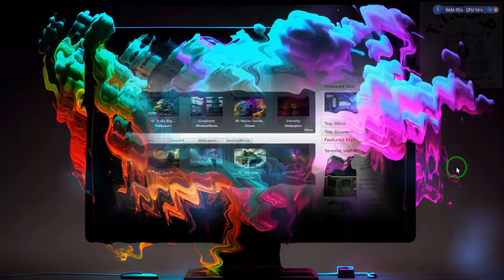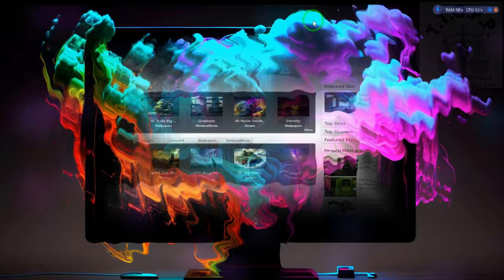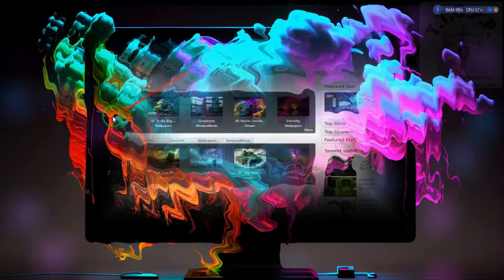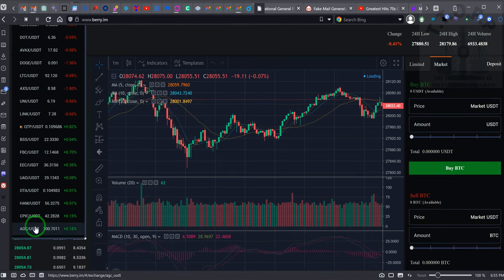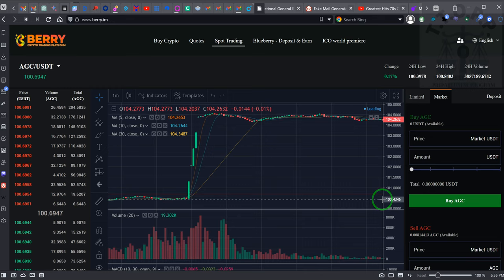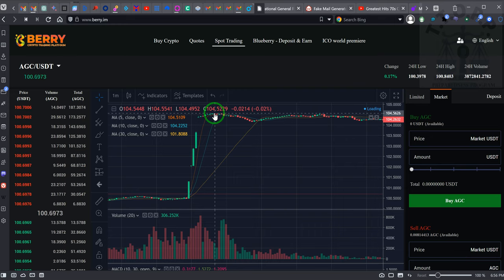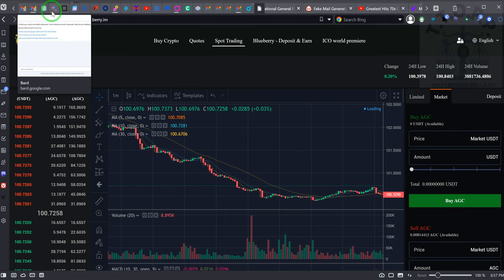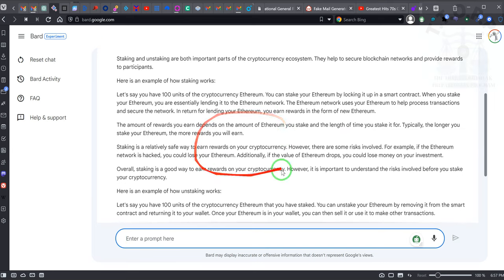SPOT TREADING----- BERRY ACCOUNT ISSUES~2023-04/05